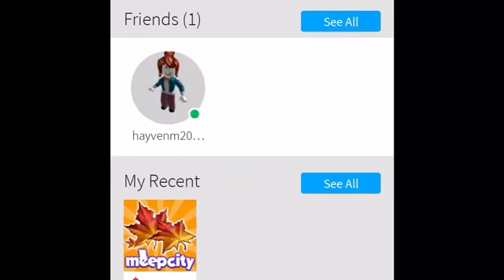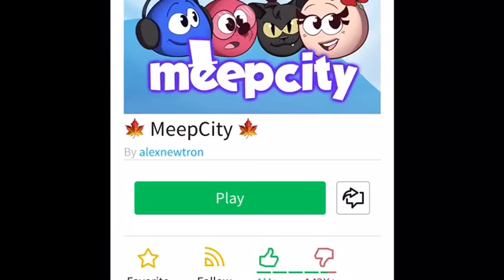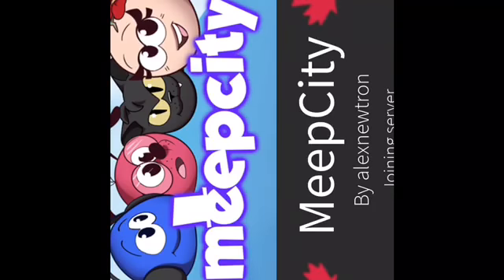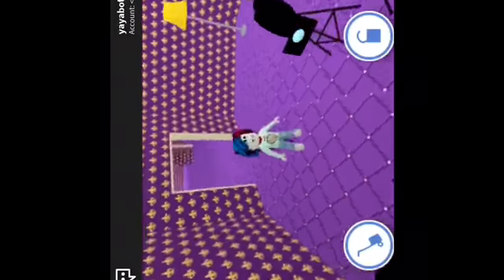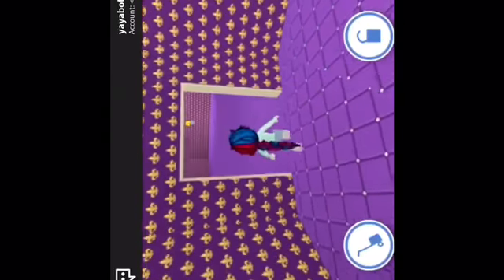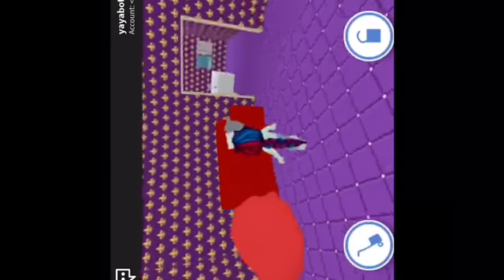House tour of my castle